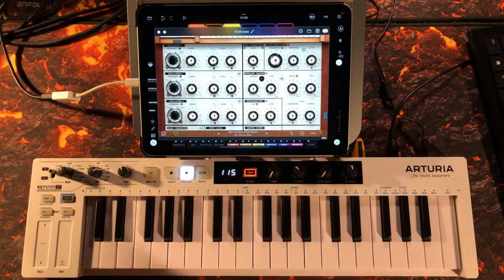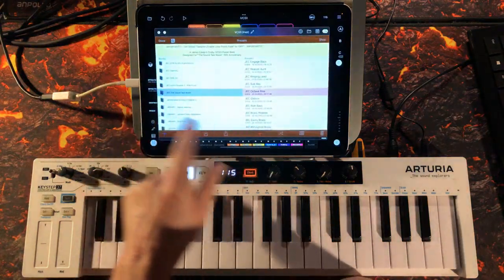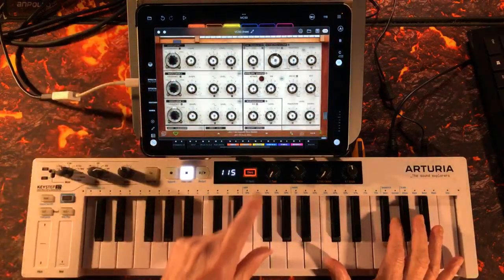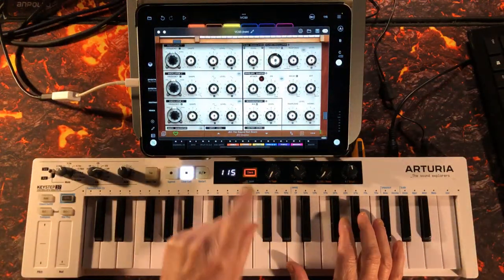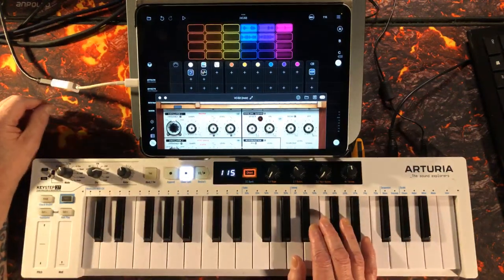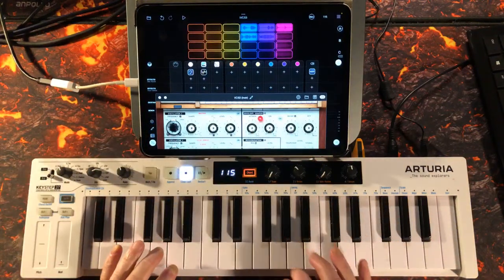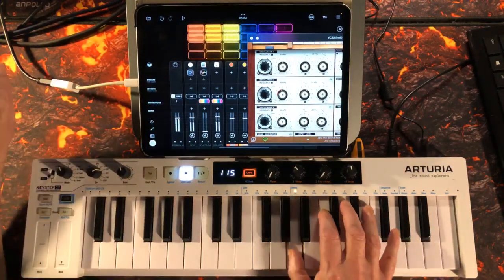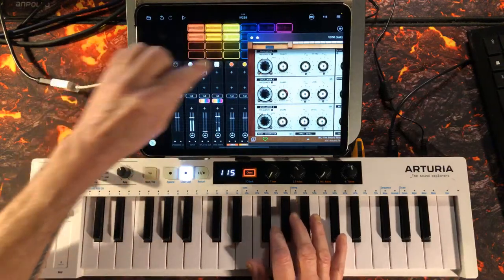Exploring the Amazing World of the iVCS3 - Official EMS VCS3 Emulator - Tracked in Loopy Pro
You can get the iVCS3 here at the App Store